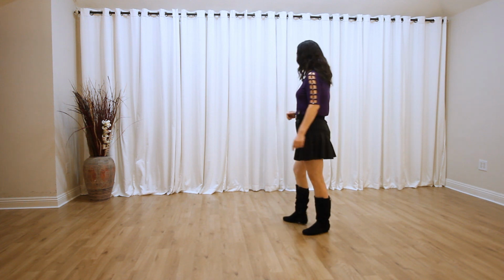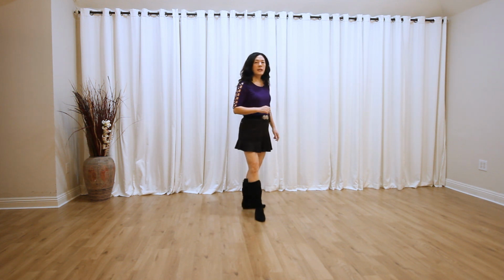Roundtable Rival - Line Dance (Dance & Teach)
roundtable rival line dance
Count: 64 Wall: 2
Level: Intermediate
Choreographer:
Mathew Sinyard (UK) - September 2021